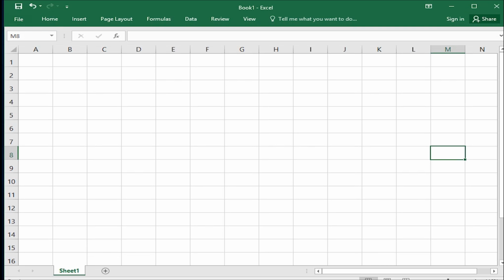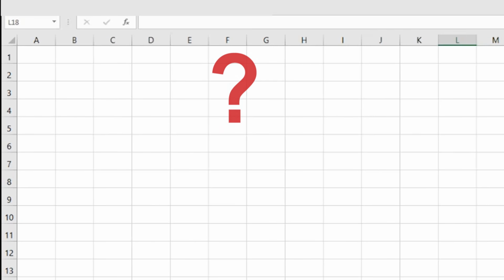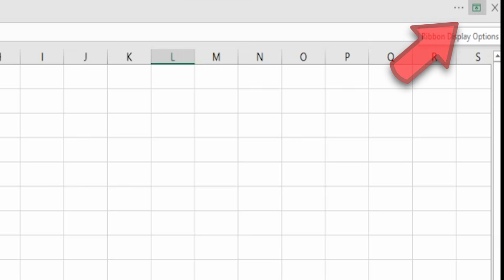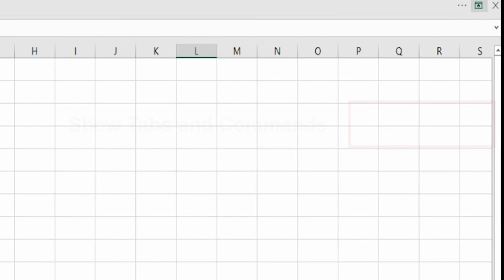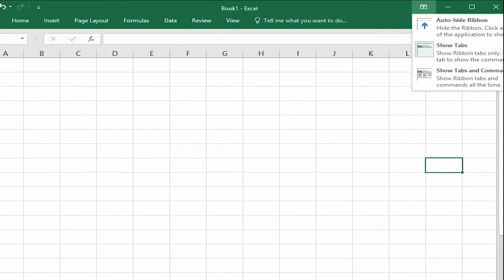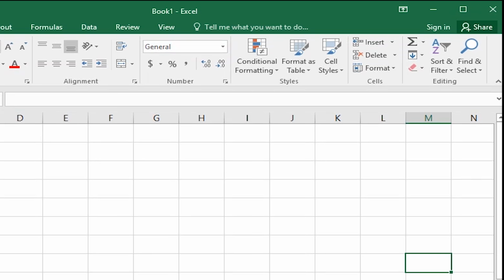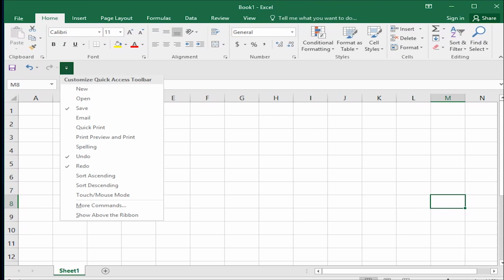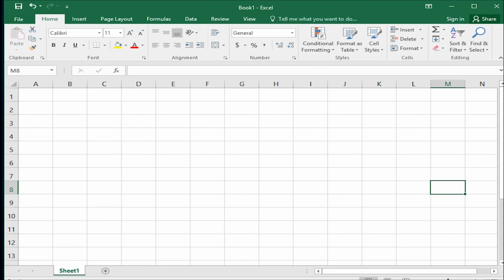Toolbar is missing in Excel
This video will help you to get back the Toolbar / Ribbon bar in Microsoft Excel. Tutorial if the toolbar is missing, the ribbon is missing, the formula bar is missing in MS Excel. How to restore Toolbar in Excel